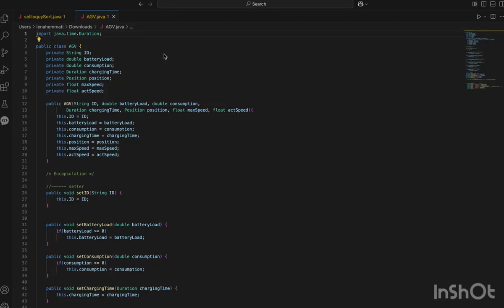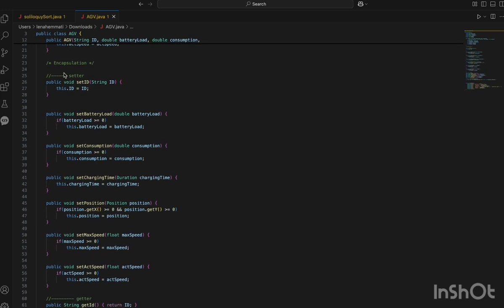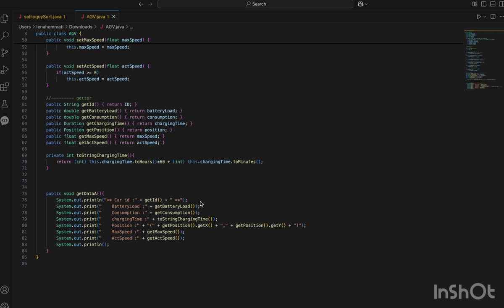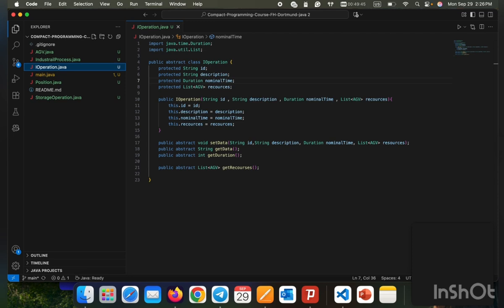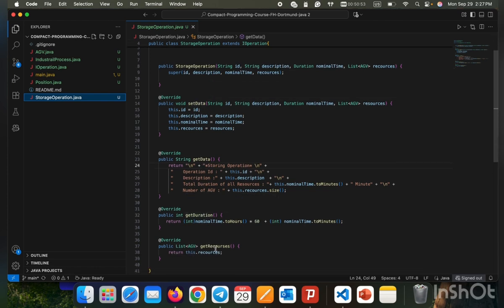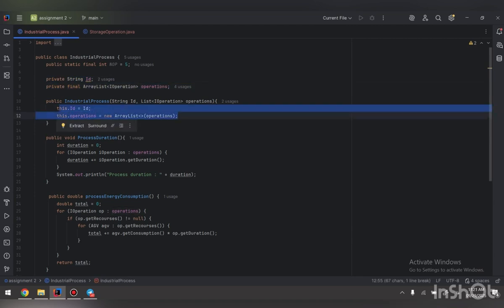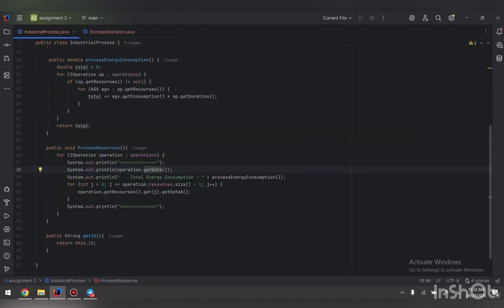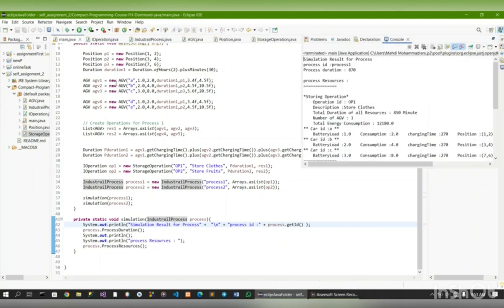Compact Programming Course FH Dortmund - Assignment 2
0:00 AGV and Position class
2:17 IOperation class and StorageOperation class
3:57 IndustrialProcess class
5:04 main

Fatemeh Hemmati - AGV and Position class
Romina Hajizadeh - IOperation class and StorageOperation class
Saeed Mohammadi - IndustrialProcess class
Mahdi Mohammadian - main